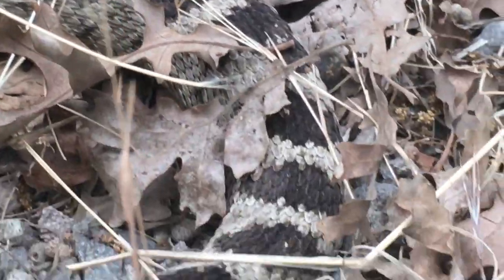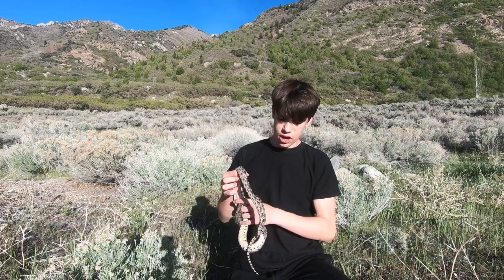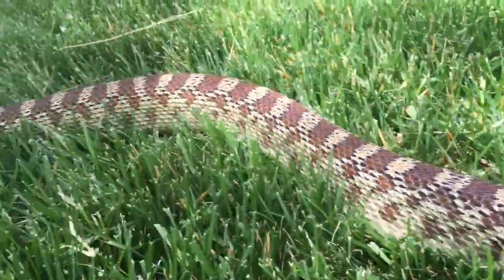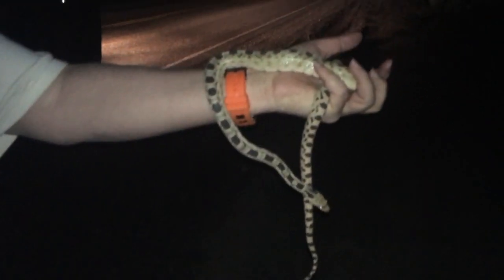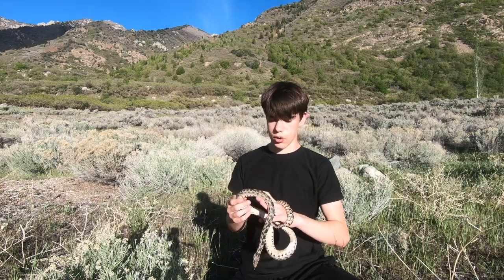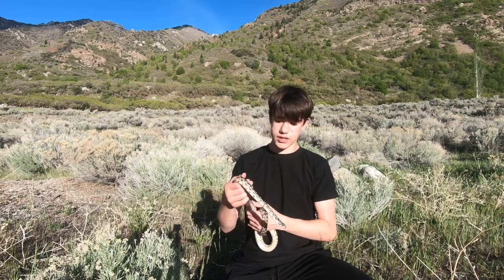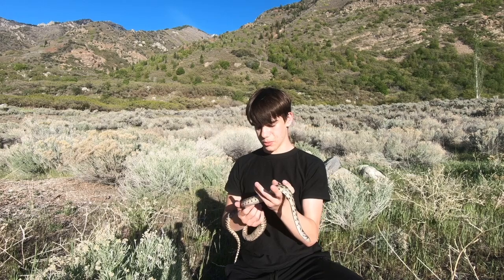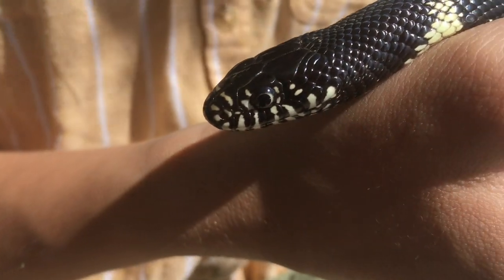LARGEST Snake in Utah!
I found the largest snake in Utah! This is Great Basin Gopher Snake! Despite being the most common snake in Utah, they play a major role in maintaining a healthy ecosystem.

This video was made possible with Storyblocks stock footage and audio (not sponsored). Money well spent to help create quality content.

Book Me on Cameo to have a special video made for you or to DM me!

I am Ethan Fineshriber, a 17 year old boy from Draper, Utah. I am an 14X world champion in Martial Arts, I am on the autism spectrum, and I love acting and herping! I am the Green Ranger, Tommy Oliver, on Ninja Kids TV and am an ambassador for the American Taekwondo Association (ATA). My channel and social media is always family friendly.

Draper Post Office
Ethan Fineshriber
12180 So. 300 E.

               ethanfine

All content on this channel is owned by Ethan Fineshriber and is the property of EMF Enterprises. It cannot be repurposed without written consent from Ethan Fineshriber. All content produced on this channel is intended for people 13 years of age and older.